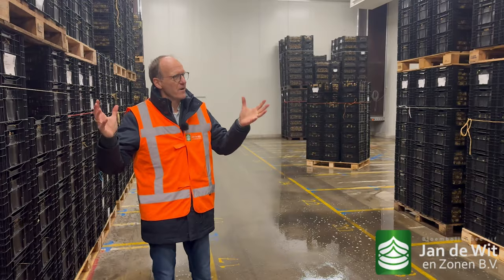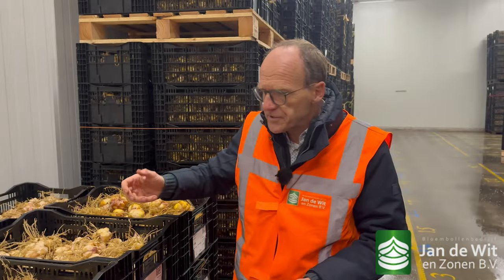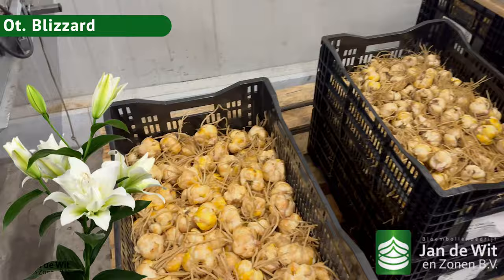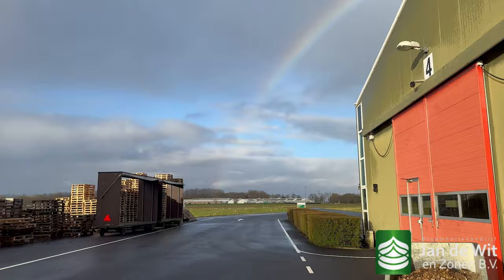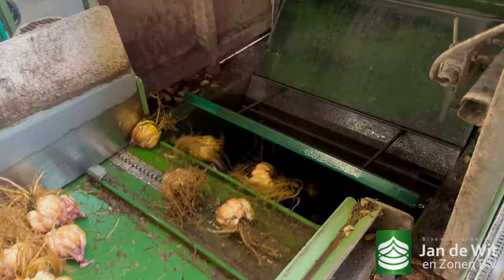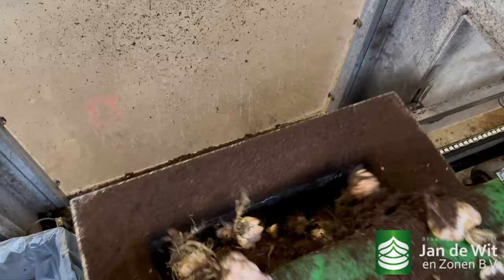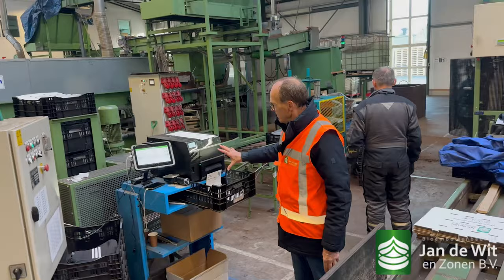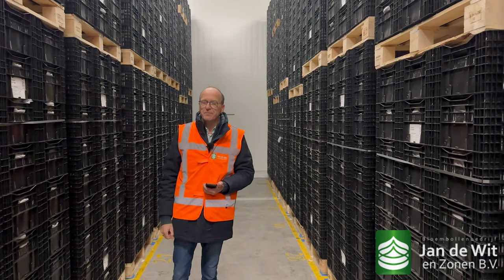Packing and Export of our Lily Bulbs | Lily Bulb Exporter | Jan de Wit en Zonen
We are back! In last week’s video, we gave you some insight into our quality control procedures and our washing process. This week we’ll show you the remaining parts of our lily process. From our packing lines to the peat moss and from the storage to the preparation of export. Moreover, we will provide you with some information regarding the harvest in the Netherlands.

We zijn terug! In de video van vorige week gaven we je inzicht in onze kwaliteitscontroleprocedures en ons was proces. Deze week laten we je de overige onderdelen van ons lelieproces zien, van onze inpaklijnen tot de potgrond en van de opslag tot de voorbereiding van de export. Bovendien geven we je wat informatie over de oogst in Nederland. Als je vragen hebt over ons inpak- en exportproces, stel ze dan gerust in de opmerkingen hieronder.